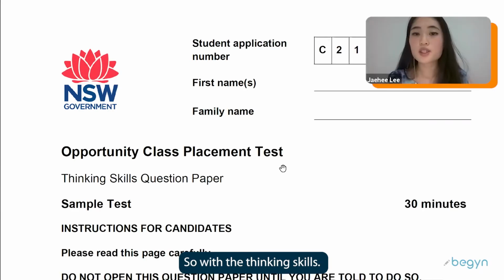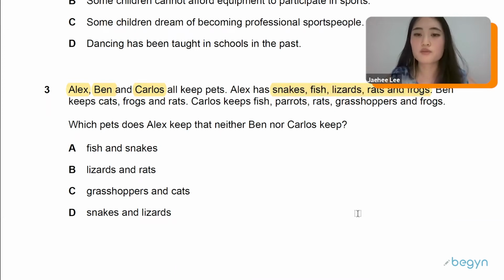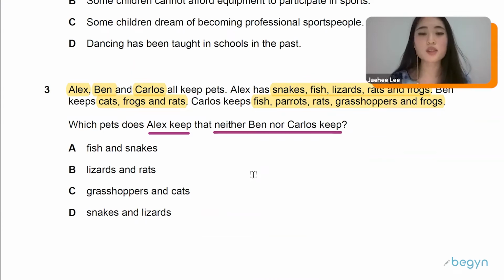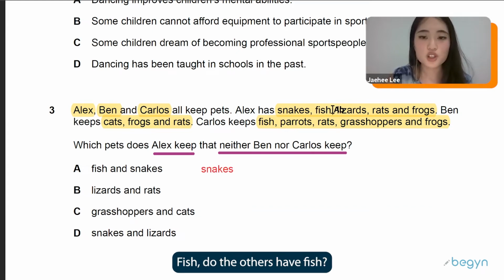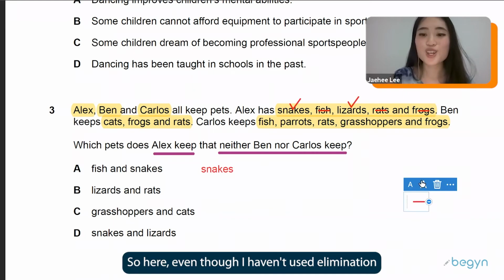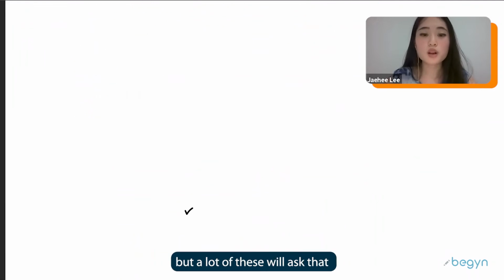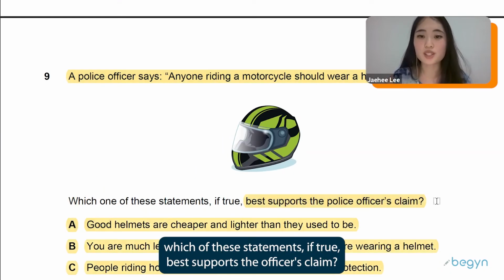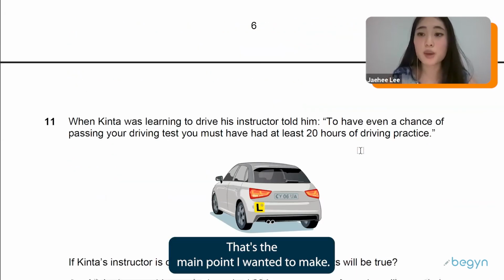Opportunity Class, Thinking Skills Test, Exam tips and strategies by Begyn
This video will give you some exam tips and strategies for your Opportunity Thinking Skills Test. It's presented by our expert teacher Jae and was part of a live webinar that Begyn presented